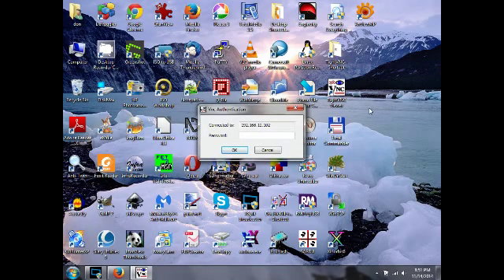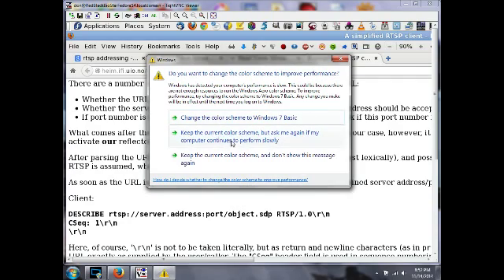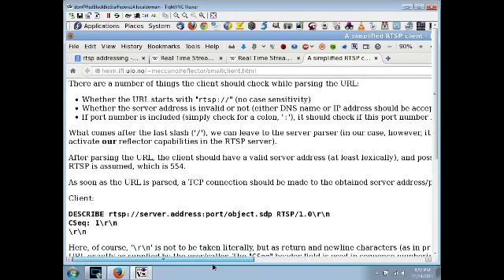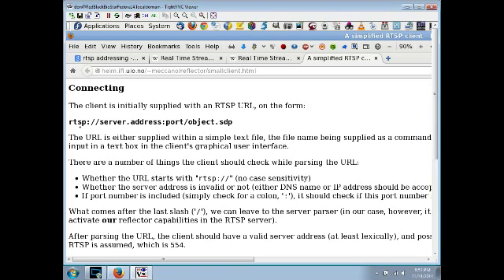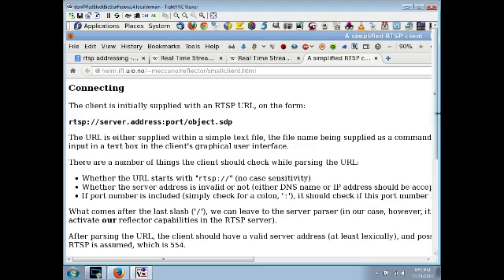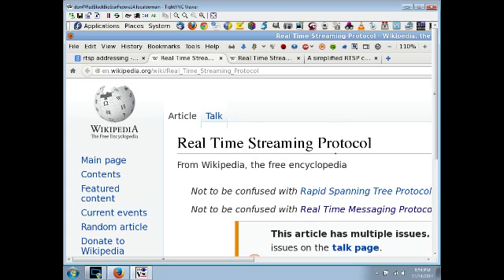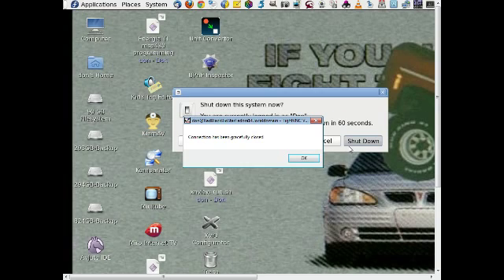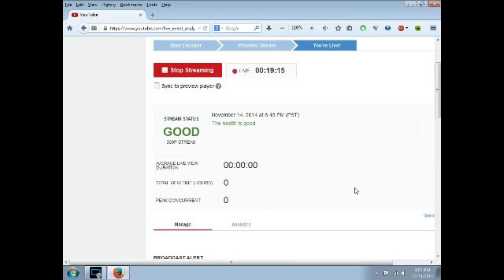Don Bishop YouTube Live Test XSplit App using Head Set Miic Don Bishop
Don Bishop YouTube Live Test XSplit App using Head Set Miic Check out my Web Pages and Blog too...

Don's Music and Poems at DonSongs.com Download Both Albums in MP3's Free! Also, there's Pages of my Songs, Poems

DonsDeals Blog Where I Post about...
Basically, anything that interest me. Music, Computers, Software, Apps, Linux OS's - Distros, Space, Science, Auto's, Trucks, 4x4's, Motorcycles and other slightly interesting info that I find on the Web. There may, or may not be, any correlation between my Posts. Just whatever interests me at the time. I hope someone out there finds some of this interesting too!:) YouTube Channel Description, for Dweb98